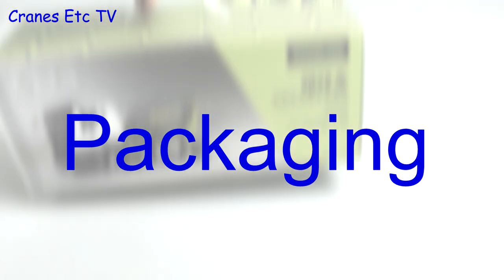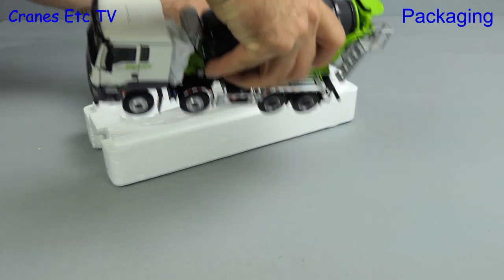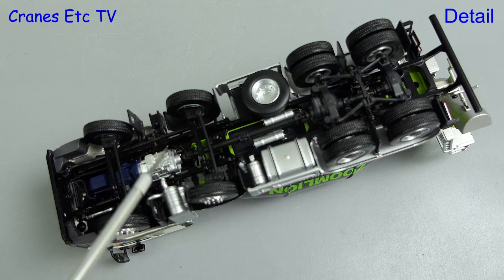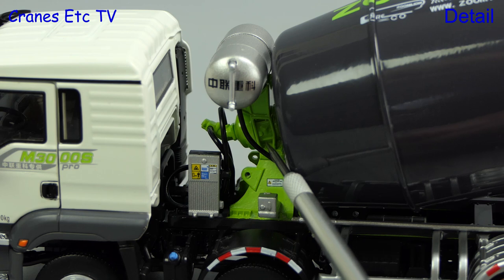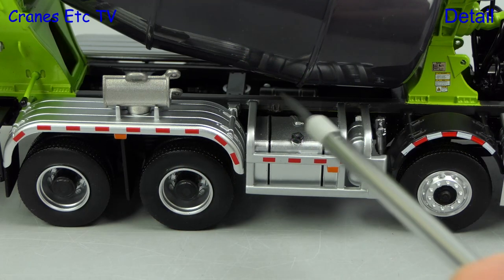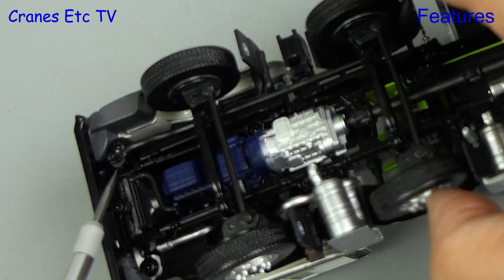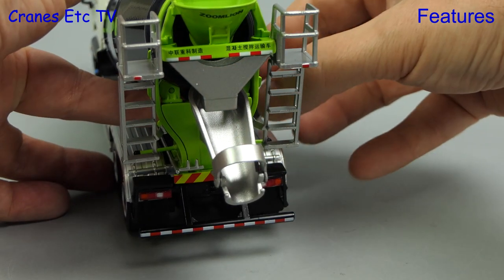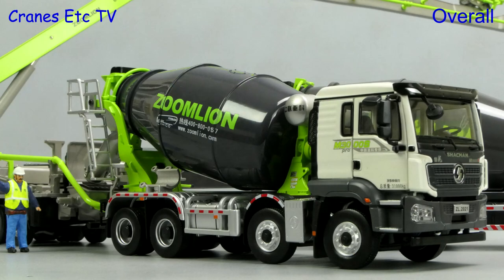Sunraise Zoomlion 12m³ Truck Mixer by Cranes Etc TV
This is the Cranes Etc TV review of Sunraise Classic Model's 1/38 scale model of the Zoomlion 12m³ Truck Mixer.   The full review is on the Cranes Etc